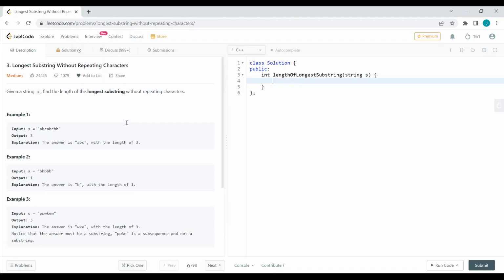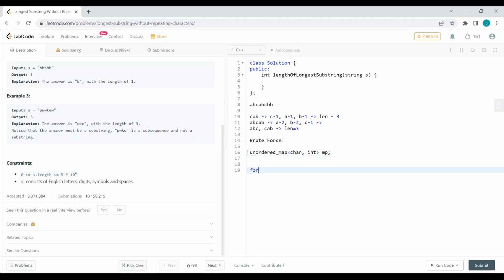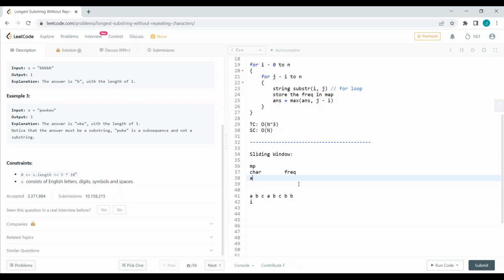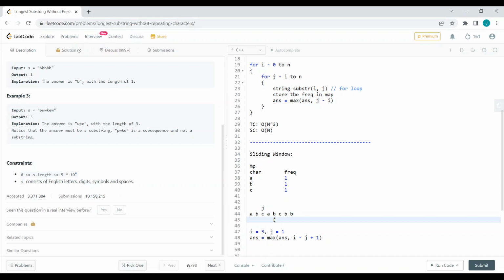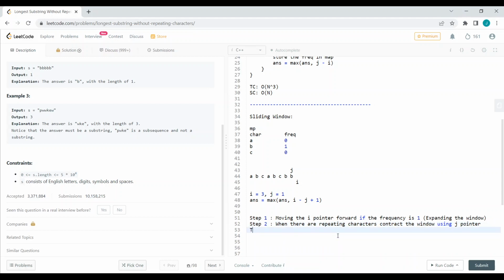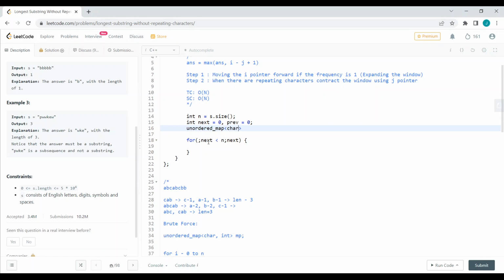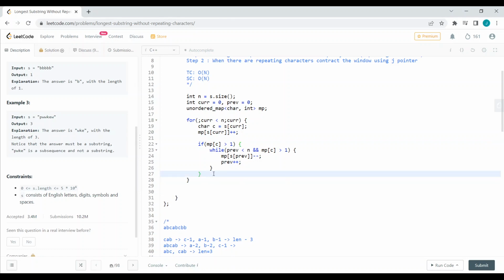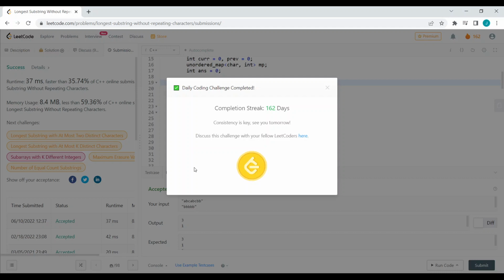LeetCode Daily Challenge | 3. Longest Substring Without Repeating Characters